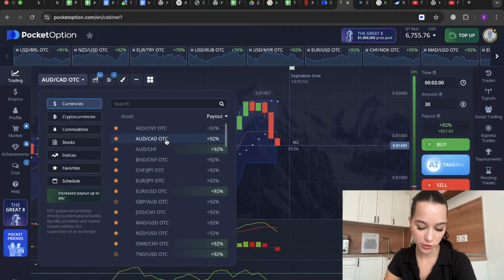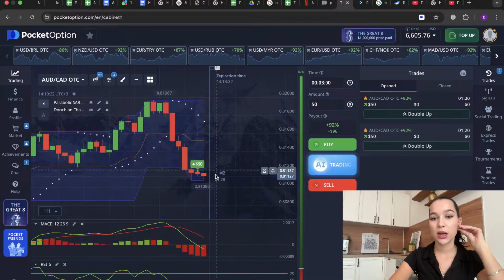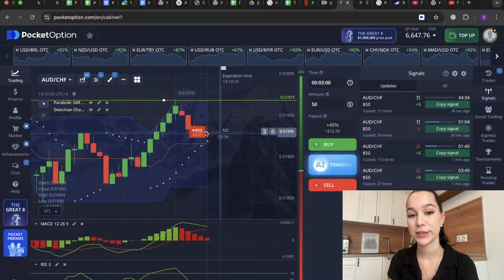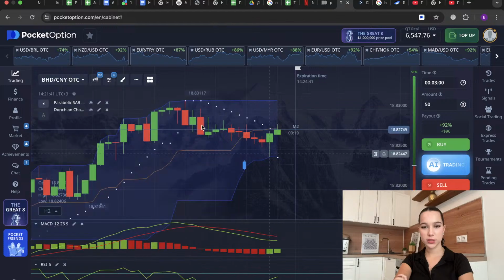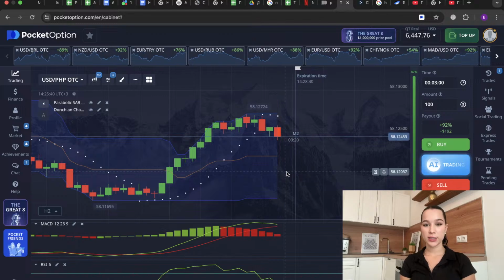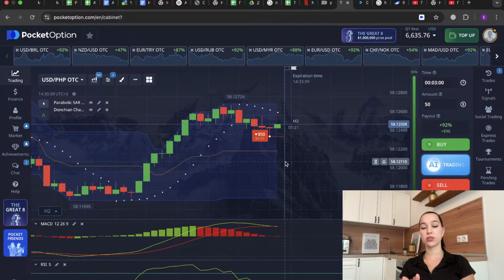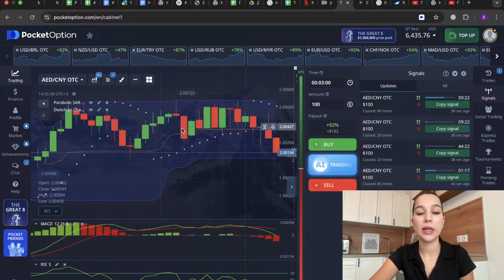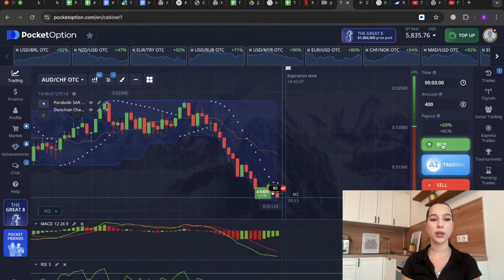Why Money Management Doesn`t let you to MAKE PROFIT ? - Pocket Option Live Trading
In this live stream, we’ll dive deep into a controversial but important topic — can risk management sometimes hold you back from making bigger profits?

I always preach risk management as the foundation of consistent trading. But with experience, you begin to recognize setups with significantly higher probabilities, where it actually makes sense to increase your exposure slightly.

That doesn't mean breaking all the rules — it means understanding when the odds are in your favor and how to adapt responsibly. For beginners, I still recommend sticking to strict risk rules or simply copying my Telegram signals without overcomplicating things.

During the stream, I’ll show real-time examples of when it’s worth taking on more risk — and how to make that decision wisely.